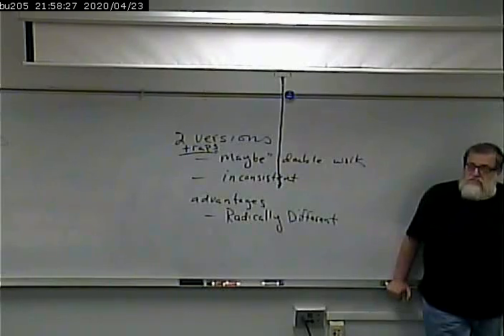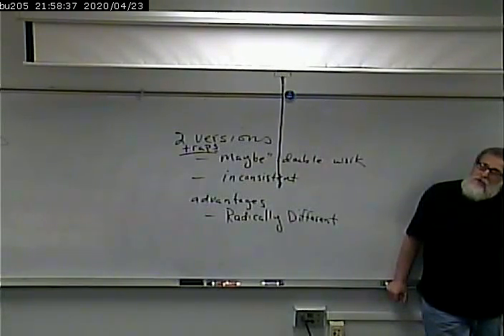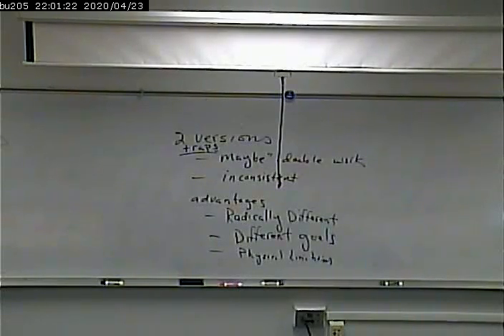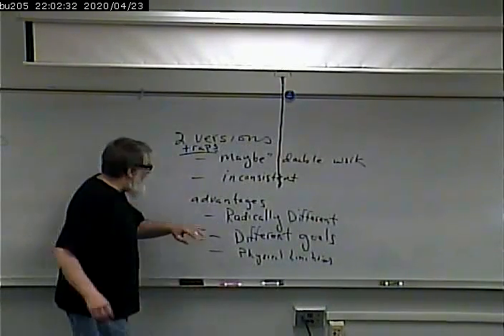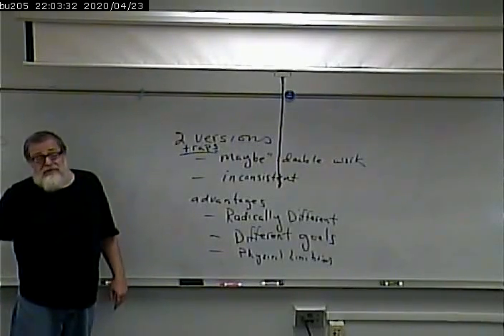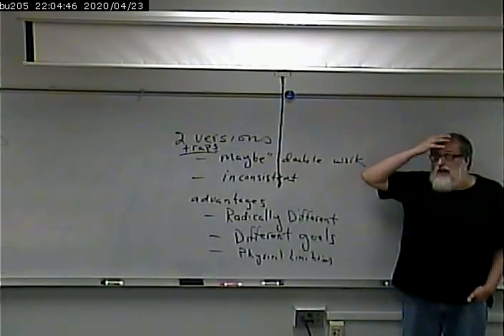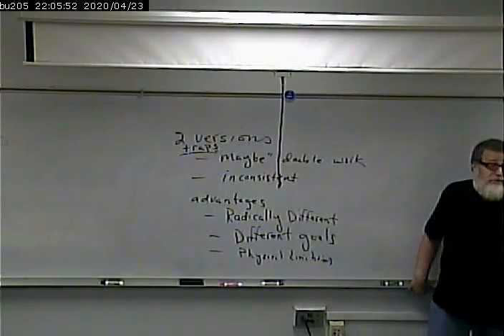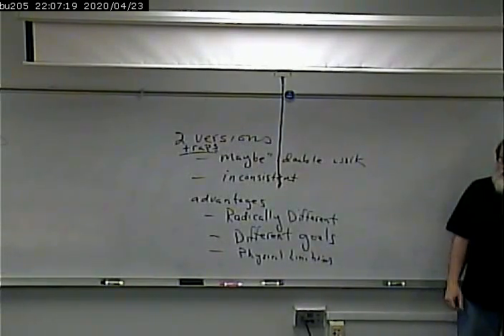CISS268 - Mobile Web Development - 9/12/2012 - Part 3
Example: Working through a student's issues, discussion of when to have a separate mobile site